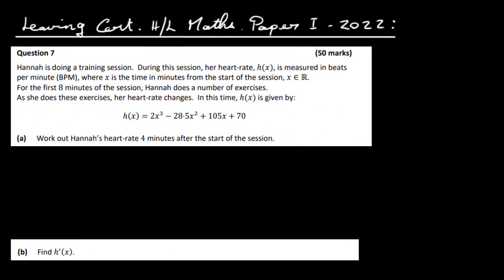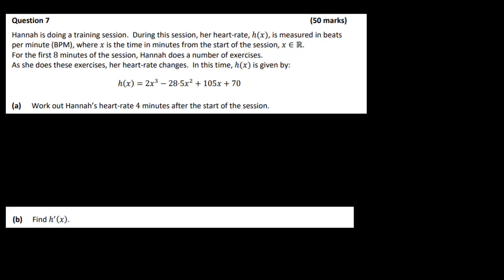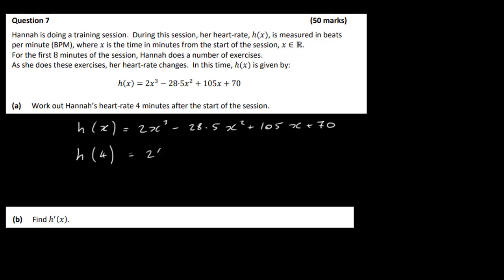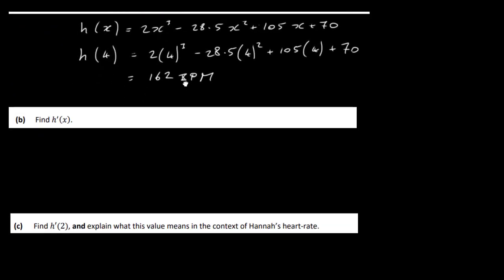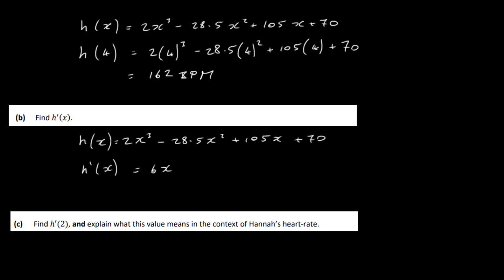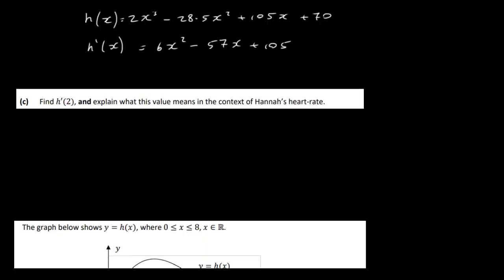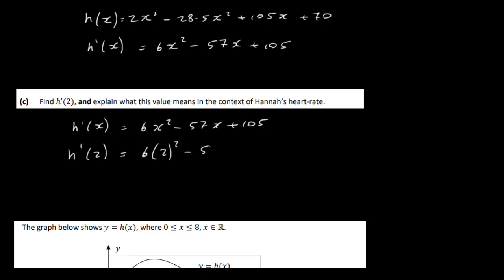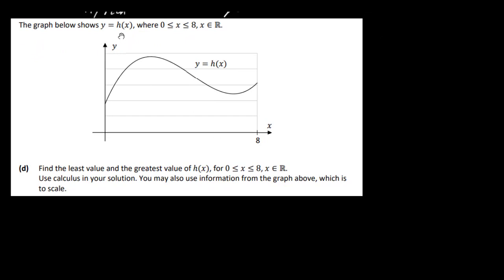2022 HL Maths Paper 1 LC Q 7